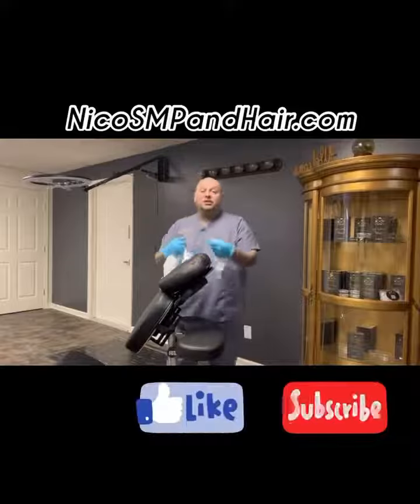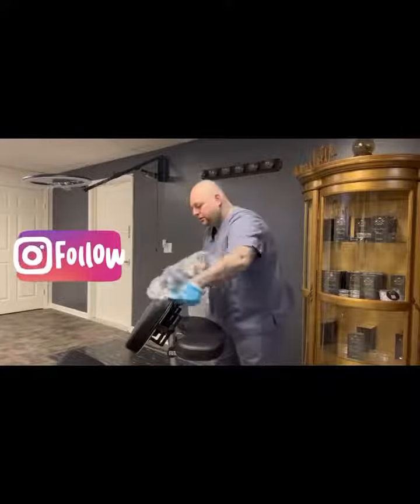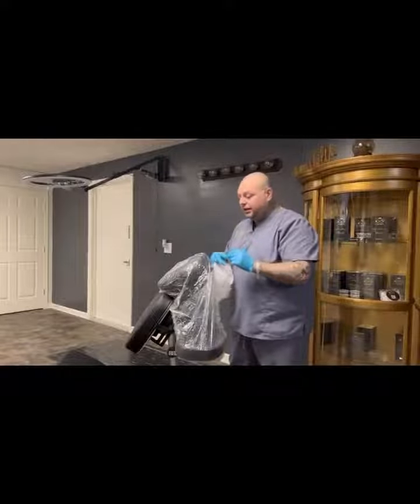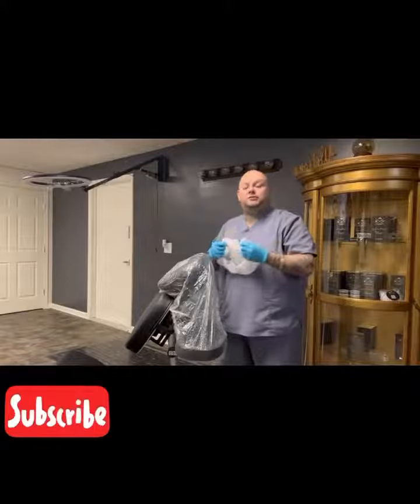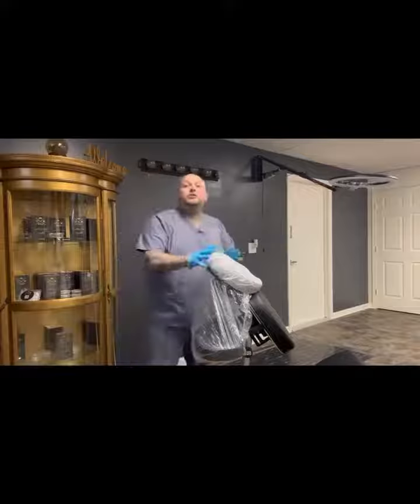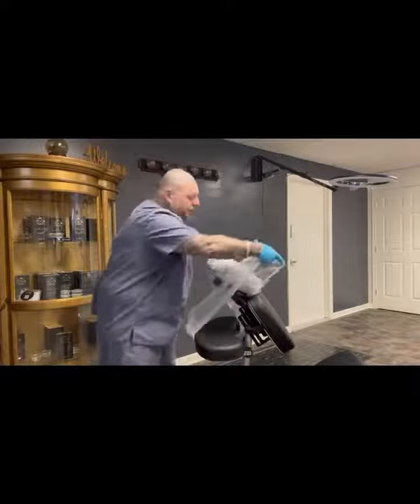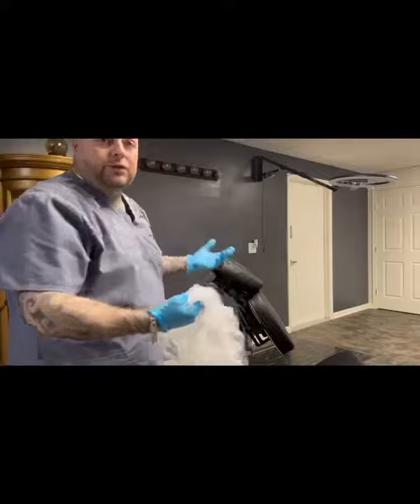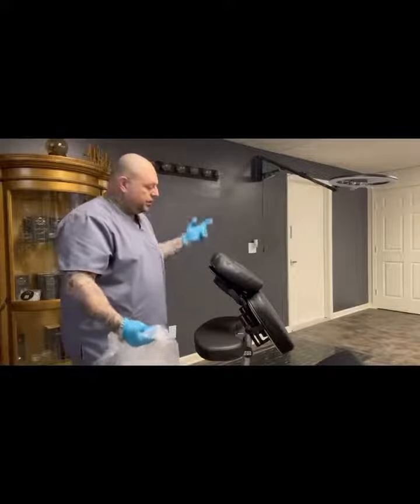How To Wrap A Message Chair | Importance of Sanitation | Scalp Micropigmentation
| ABOUT OUR SHOP & NICO |

Nico is one of the most renowned Master Barbers in the Shenandoah Valley in Virginia and has been enhancing his client’s confidence and style for 27+ years. His passion and commitment to his art and customer satisfaction have transformed him into one of the more sought-after barbers for nearly 3 decades.

As the founder of Nico's SMP and Hair Studio, Nico Ibarra has taken his barber skills and combined them with the skills he's acquired as a cosmetic tattoo artist to the field of Scalp Micro-Pigmentation (SMP), giving those individuals that once couldn't add style to their head an alternative.

Nico is the first SMP studio in the Shenandoah Valley Virginia.  Nico has his master’s in SMP (scalp micro pigmentation) and is rated A+ by the Better Business Bureau® is licensed and insured and state board certified in the state of Virginia.

Scalp Micropigmentation is the ultimate in non-surgical male and female hair follicle replication; an incredible life-changing treatment.

For more information on SMP or if you would like to book a NO Obligation SMP consultation

Nico also specializes in men’s fades and upscale haircuts and curly hair. Also provides lineups for a more detailed look. He is also great with kid’s cuts.

We are located in Waynesboro, Virginia, USA.